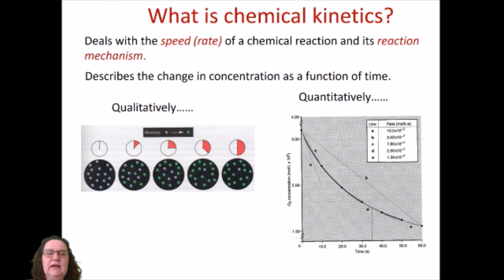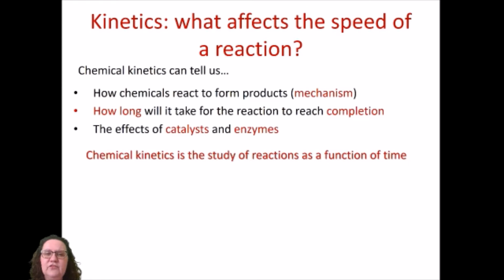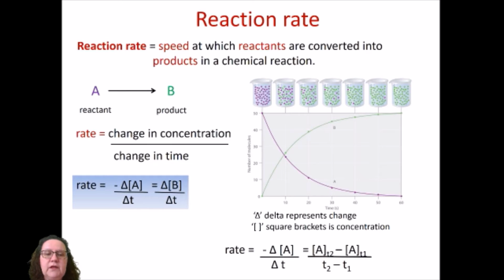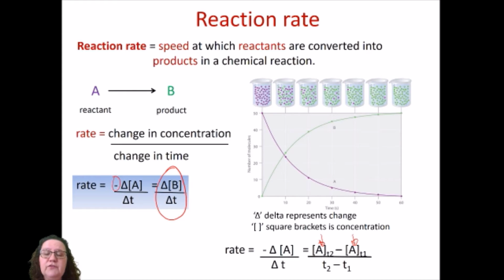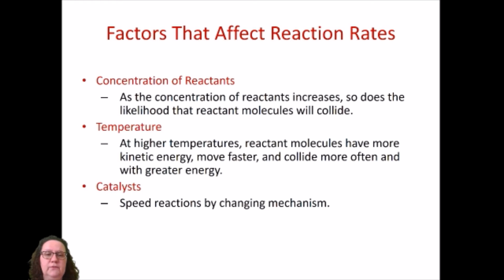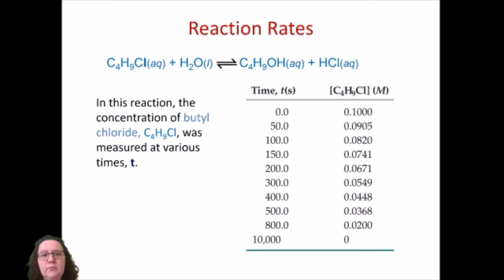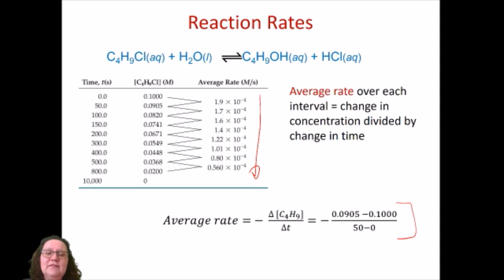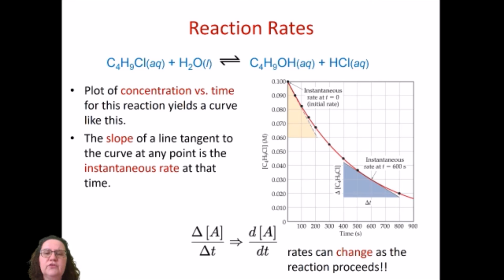CHEM Kinetics 1